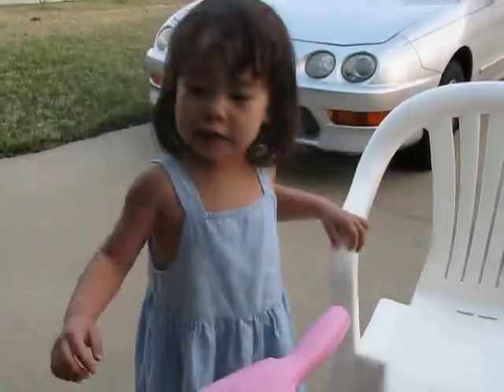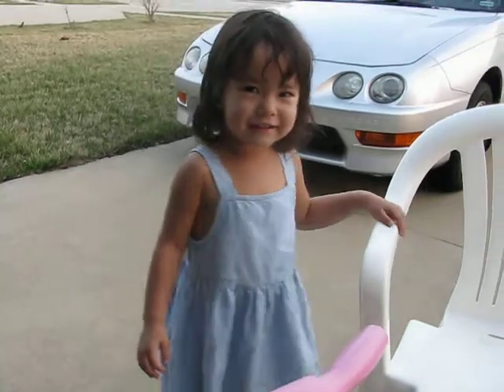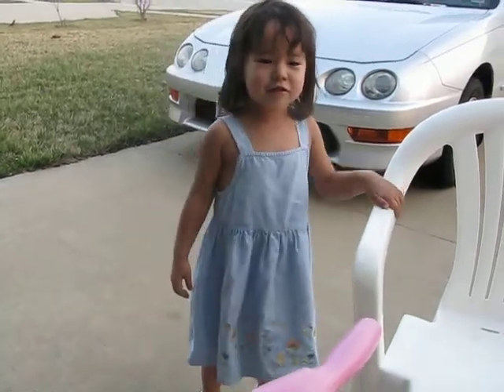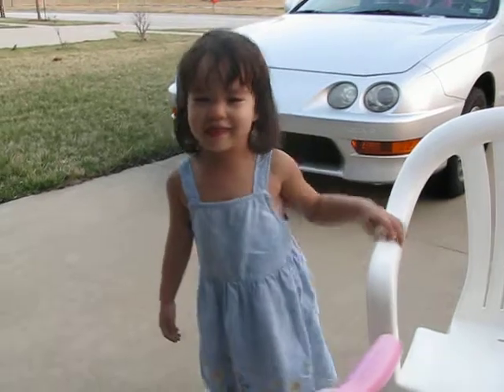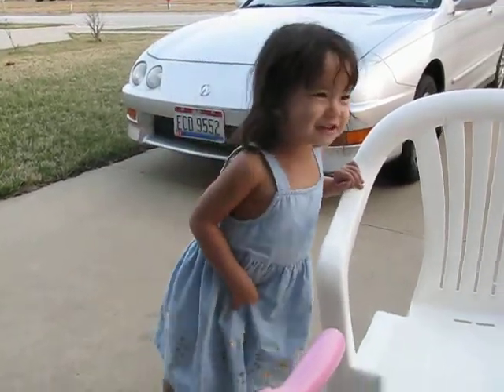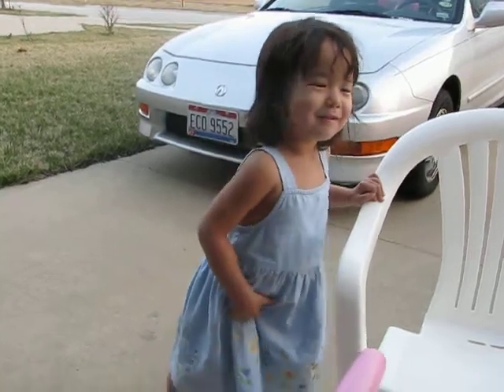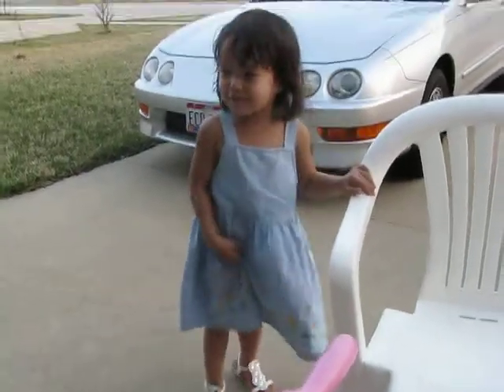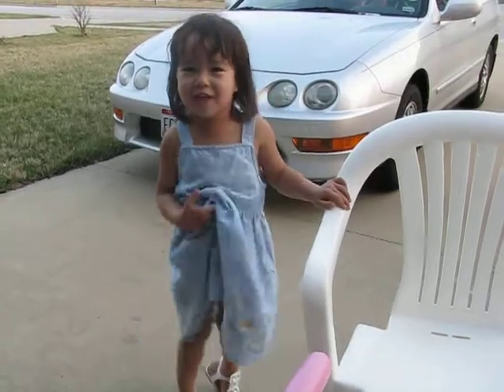Greta's Team Umi Zoomi Fantasy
Greta pretends she's on Team Umi Zoomi